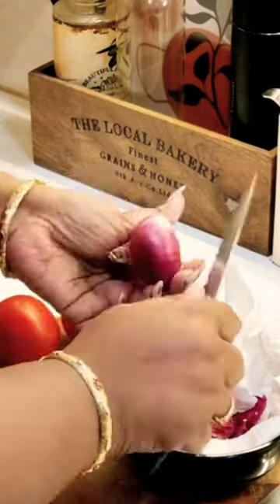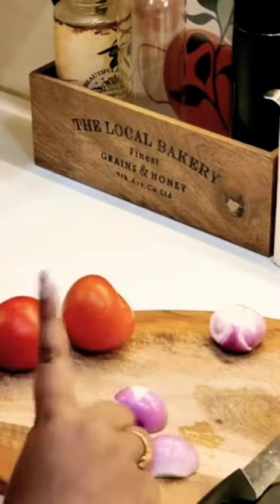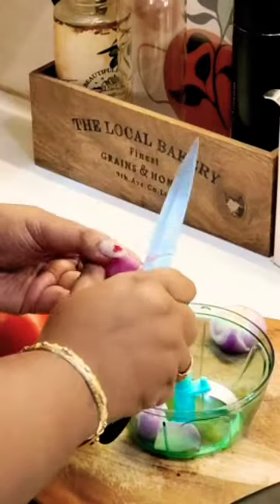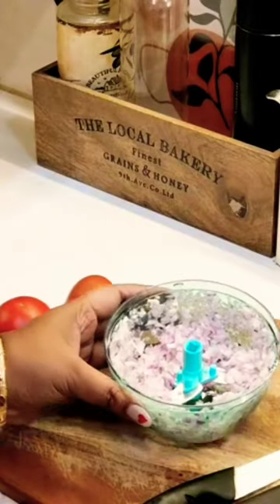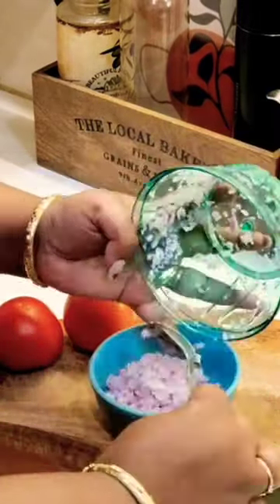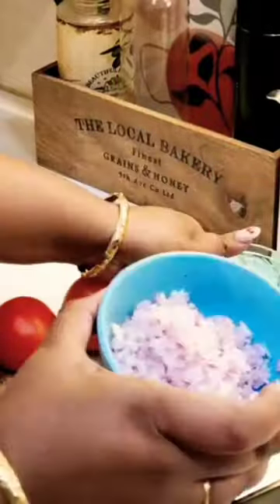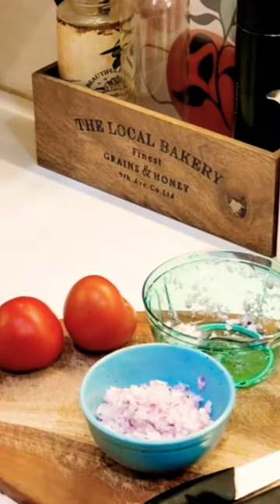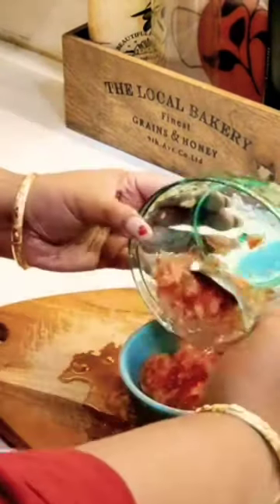Vegitable cuter Kitchen tool Plate Dish Corner Self Stand Holder Kitchen Spice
Product Dimensions 48D x 8W x 5H Centimeters
Brand AB99 COLLECTION
Colour    Silver
Recommended Uses For Product Kitchen
About this item
Material :- Stainless Steel, Color :- Silver
Coated with multi-layer chrome plating that is tested to ensure a rust free life of the product.
This plate shelf storage rack is designed to fit the majority of kitchen cupboards for an easy way to increase storage space STRONG AND STURDY: It is highly strong and sturdy! (Racks & Holders)
Boost your kitchen cupboard storage quickly and easily with this three-tier corner plate rack. It maximises the vertical space in any cupboard, counter or under sink area with a large surface area suitable for plates of all sizes and other kitchen essentials.
This stand rack is suitable for placing in the kitchen, bathroom, pantry and any other room of the house. Perfect for storing spices, condiments, grains, or home items such as lotions, cleansers, soaps, shampoo, and more